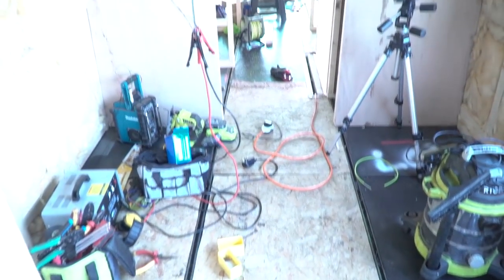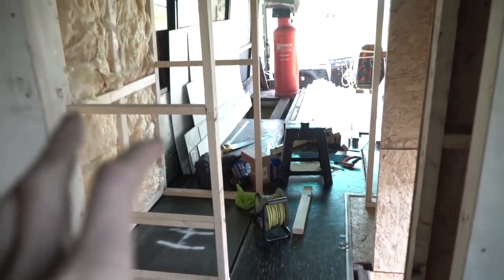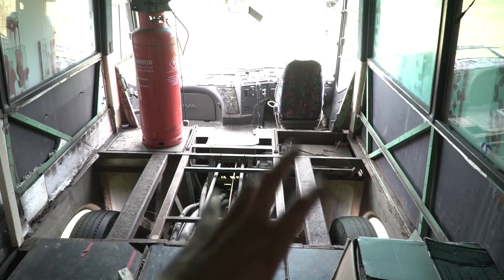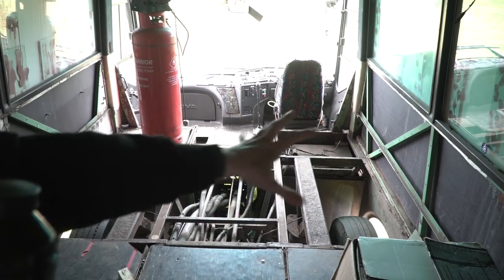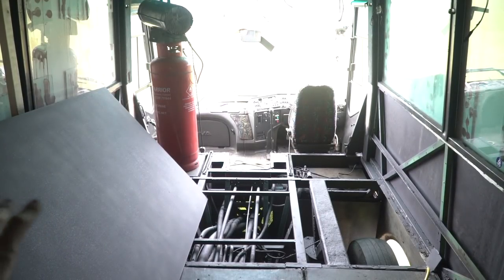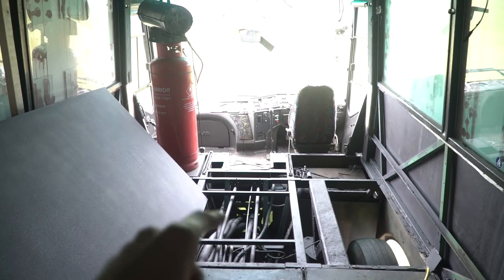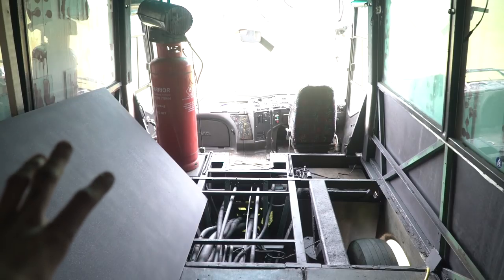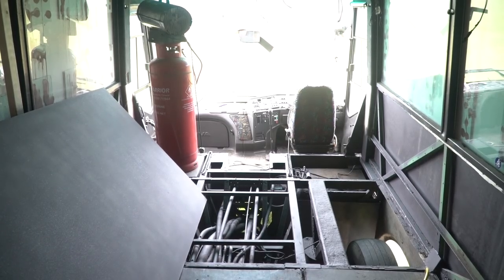Insulating & Studworking - Coach Conversion UK Skoolie #8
Hi all today's video is just studworking and just putting up a few walls in the coach. also putting the floor down at the front! Finally no more having to jump over the gap! the coach conversion is coming together slowly very. hope to move back to the more vloggy style of videos as i enjoy making them more!